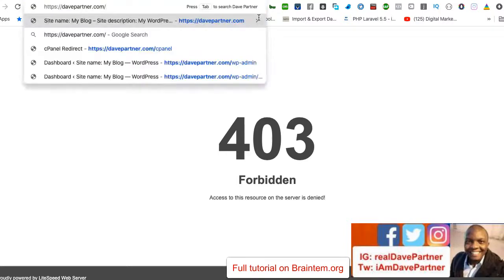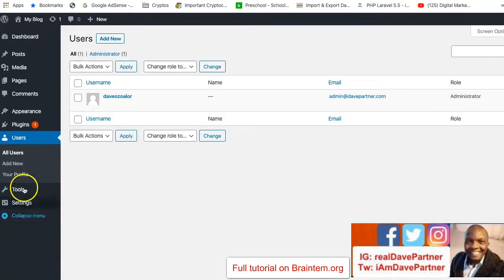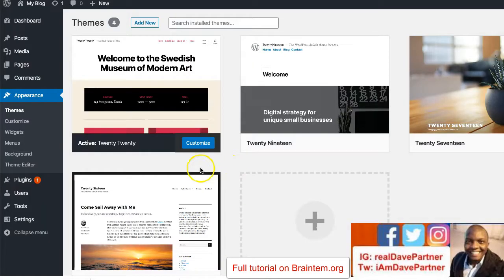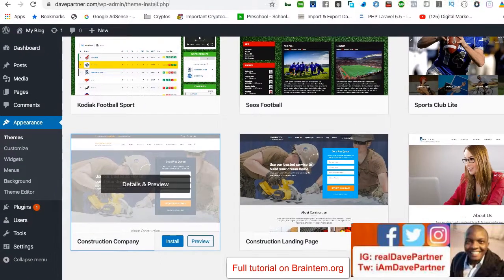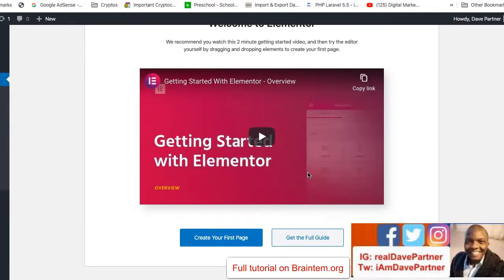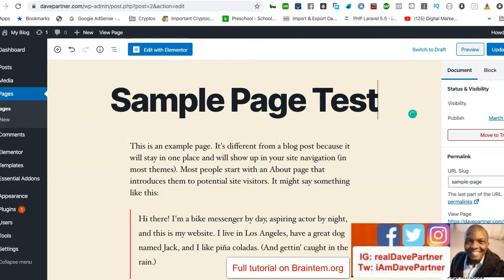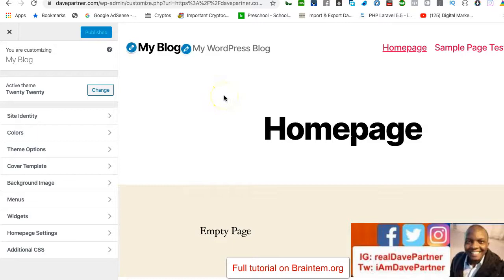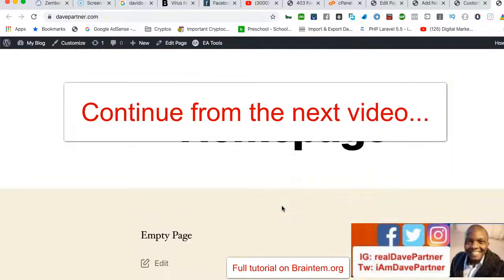2020: Wordpress tutorial - 2 -